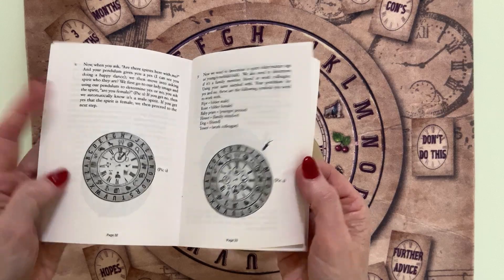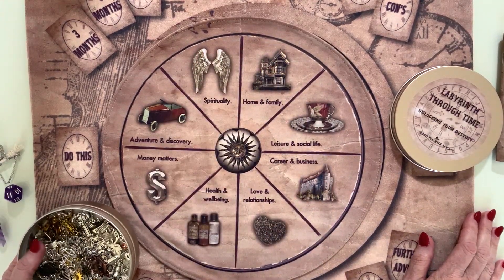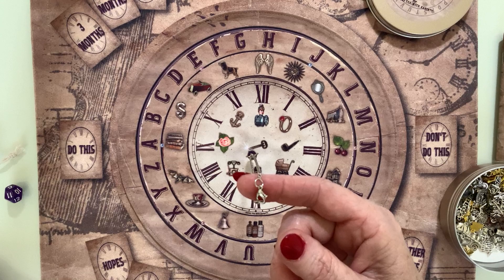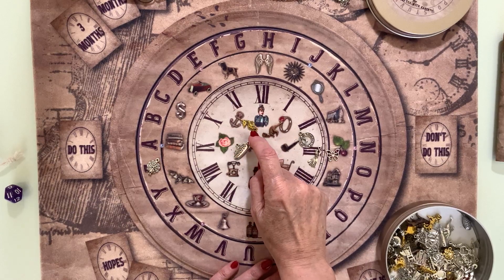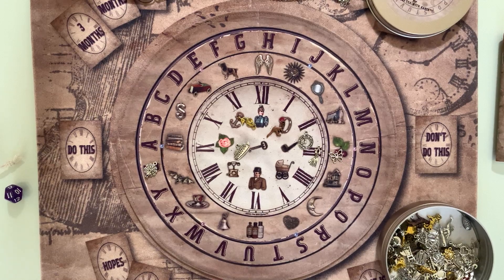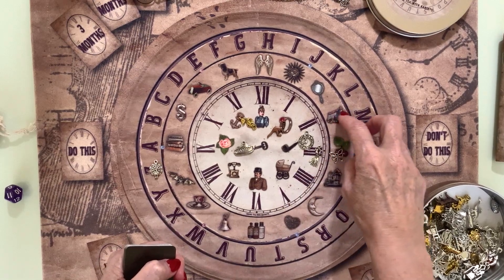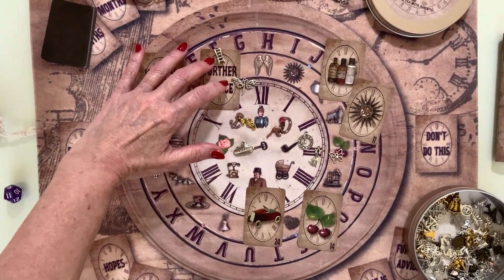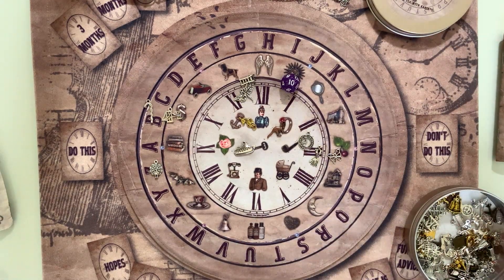charmcasting & mediumship reading using Labyrinth Through Time™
This is a brief overview for how simple it is to connect to loved ones in the spirit world using my unique Labyrinth Through Time™ card, charm, dice & pendulum reading system.   This kit covers six different forms of divination tools all in one kit.

♡ Karin's Etsy store.

♡ Facebook Tea Leaf Reading Group.

Welcome to my Tea With Karin® YouTube channel.  I am a Tea Leaf Reader based in Melbourne, Australia.  I have a fabulous Etsy shop so pop on over and check out my Tea Cards, Tea Charms and Casting mats available for purchase.

♡ Did you know Karin has her own tea reading school?  You didn't?
Well here is the link to some amazing in-depth information.

♡ Karin has her very own Facebook group where all things tea-related are shared in a lovely private safe environment.